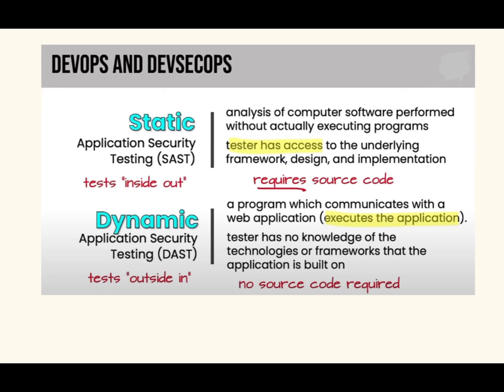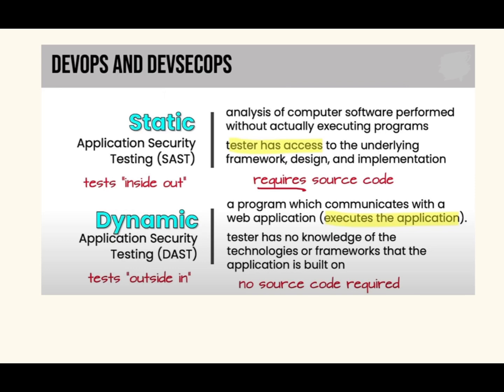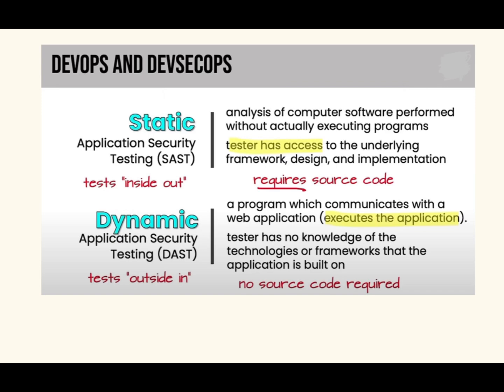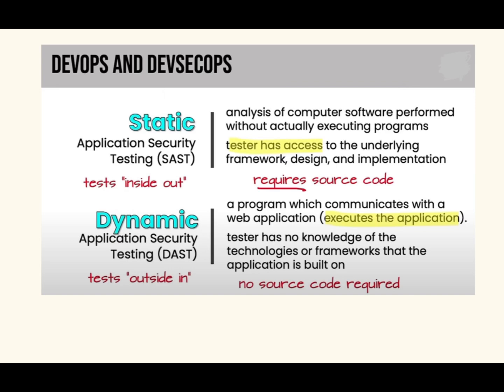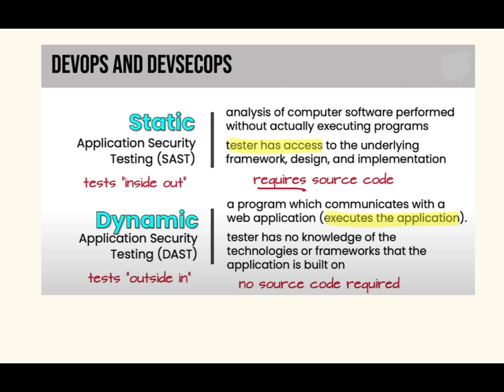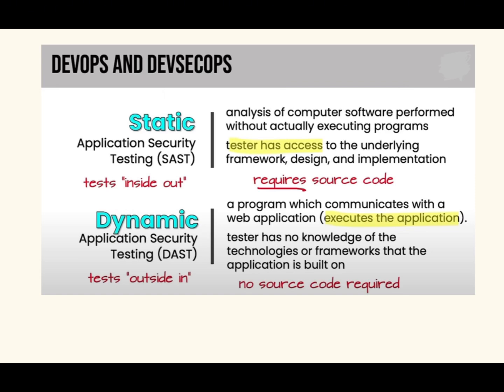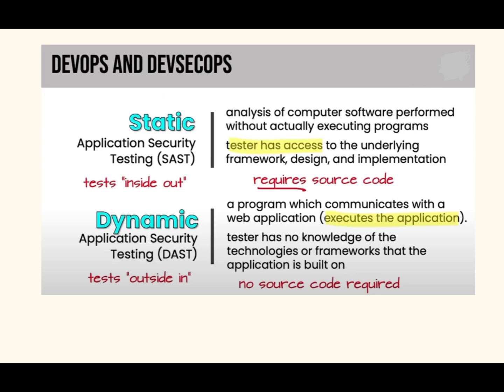Devops and DevSecOps Static (SAST) and Dynamic (DAST) for CISSP Exam